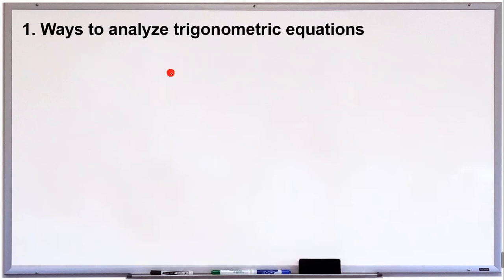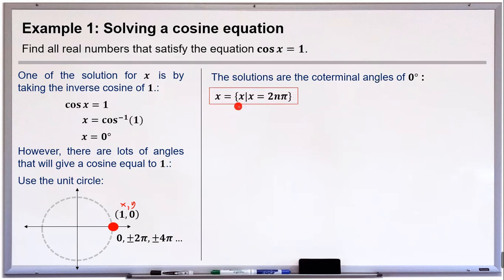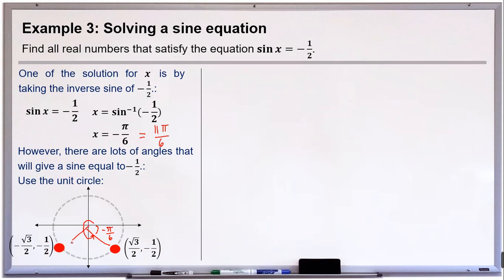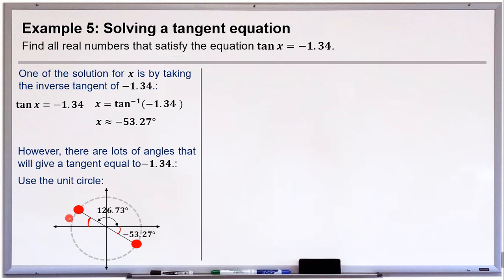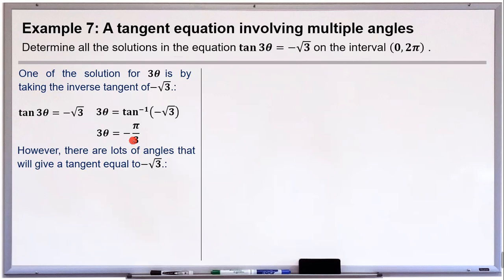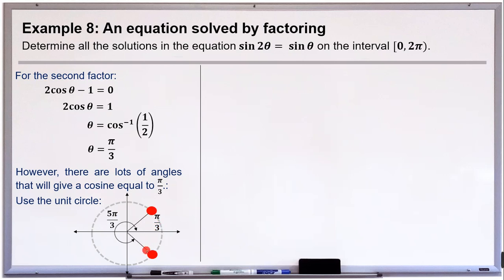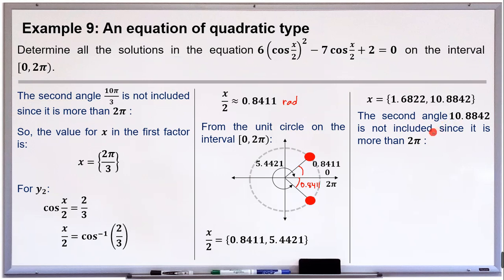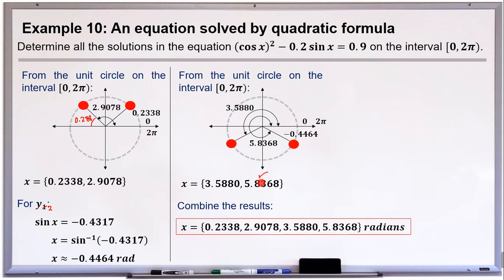Analytic Trigonometry - Solving Trigonometric Equations